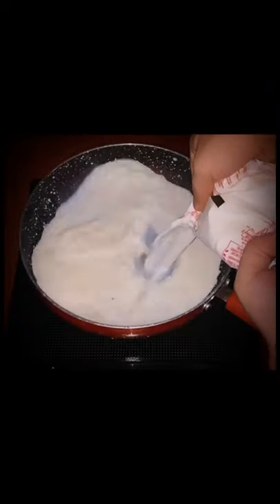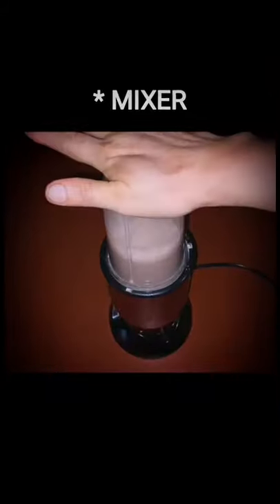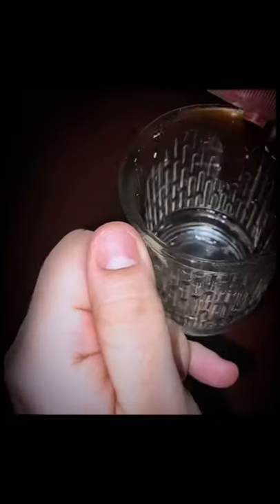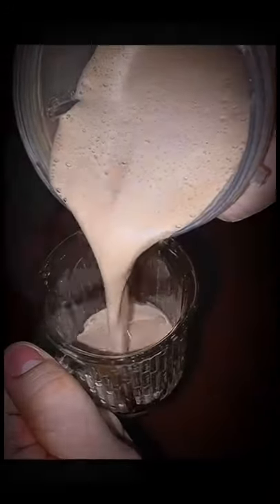Hot chocolate in the making#Hershey’s Cocoa Powder and Chocolate Syrup😋